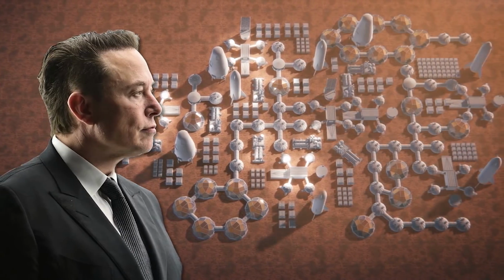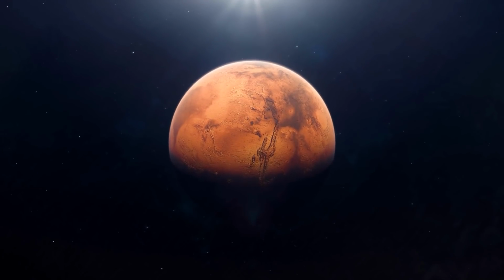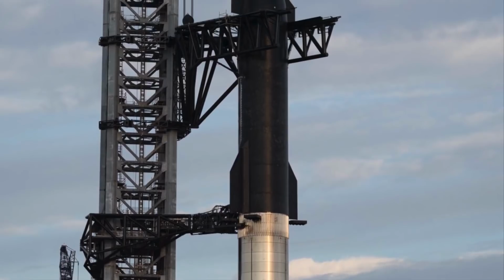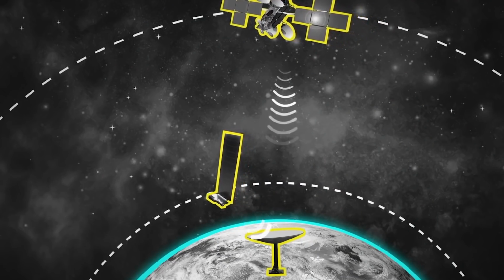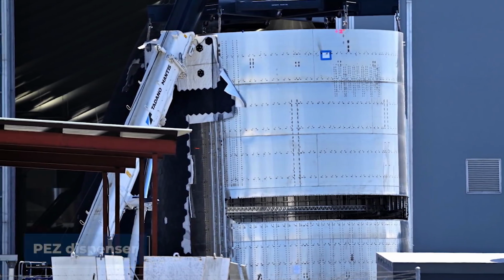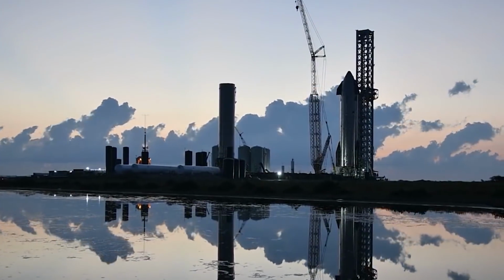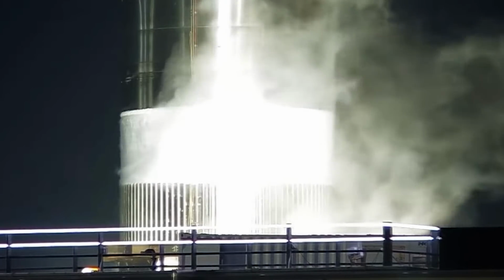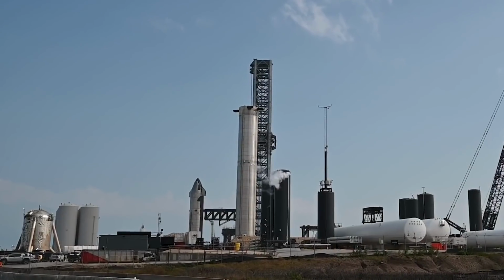IT HAPPENED! SpaceX Is FINALLY Launching Starship To Orbit In May 2022!